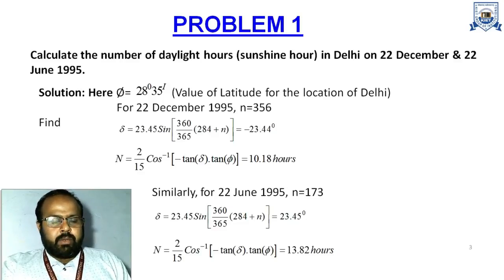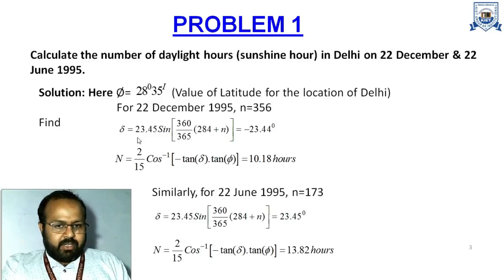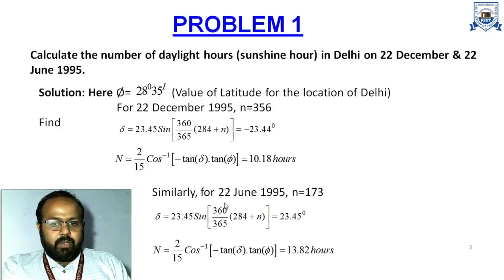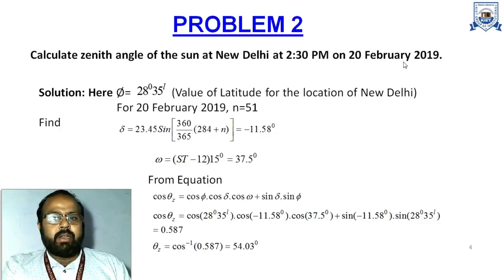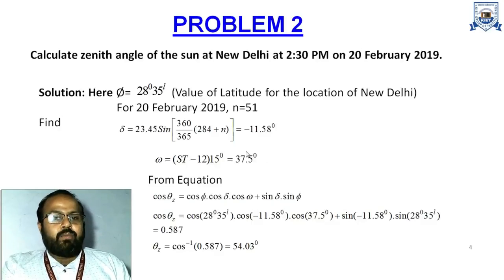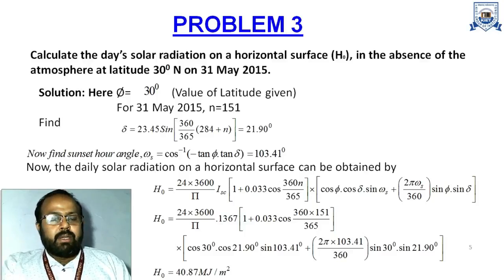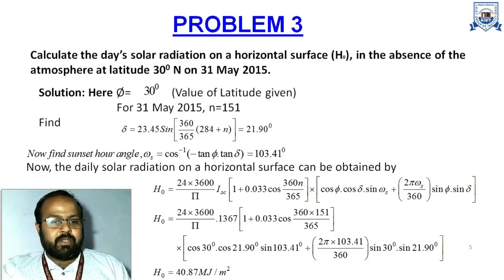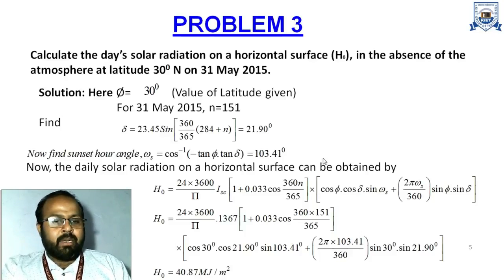L - 10 | Unit - 2 | NUMERICAL PROBLEMS ON SOLAR ANGLES | Renewable Energy Resources